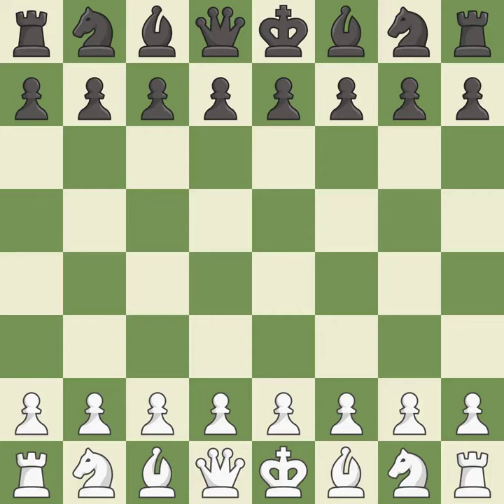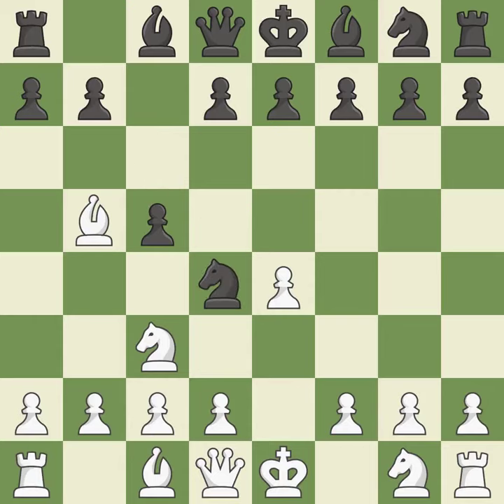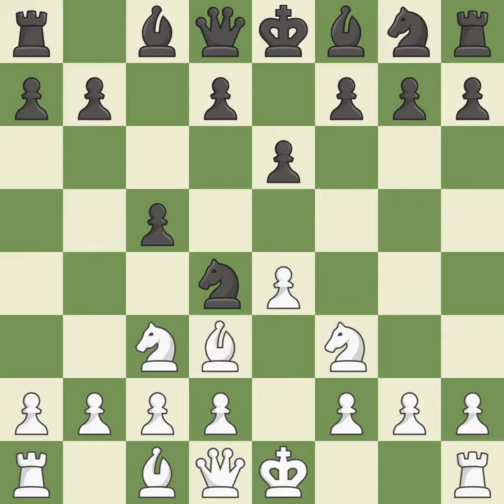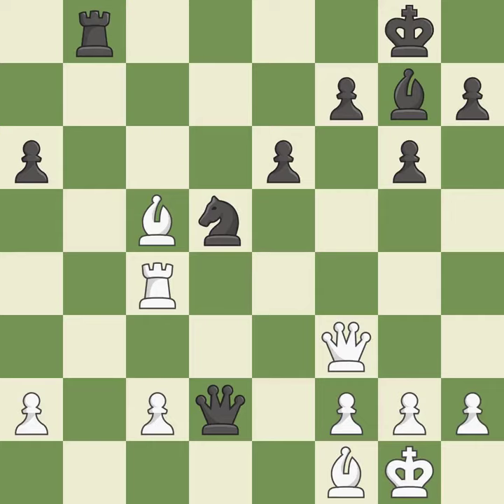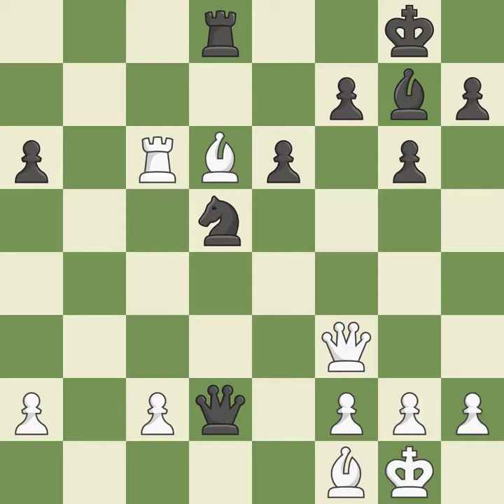White Jones, G., Black Suarez Real, A.,Sicilian Defense: Nyezhmetdinov-Rossolimo Attack, 3...e6 4.N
Sicilian Defense: Nyezhmetdinov-Rossolimo Attack, 3...e6 4.Nc3, Event London Classic Superrapid, Site London ENG, Date 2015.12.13, Round 8.4, White Jones, G., Black Suarez Real, A., Result 0-1, ECO B23, WhiteElo 2615, BlackElo 2383, PlyCount 156, EventDate 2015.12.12, EventType swiss (rapid), EventRounds 10, EventCountry ENG, Source Mark Crowther, SourceDate 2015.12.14